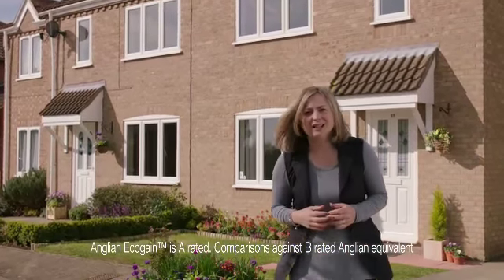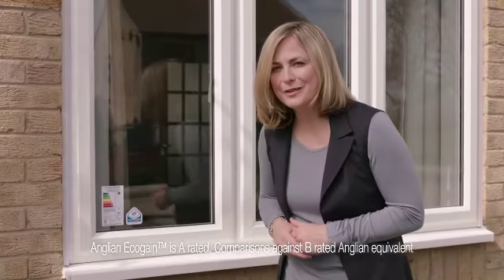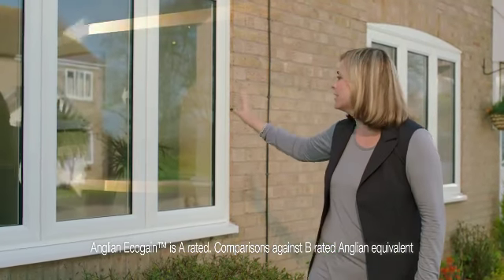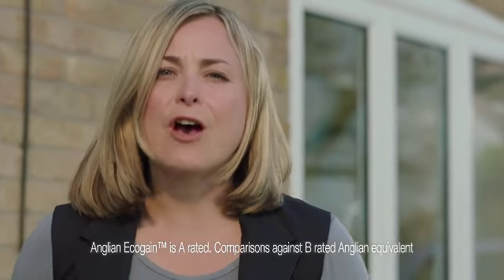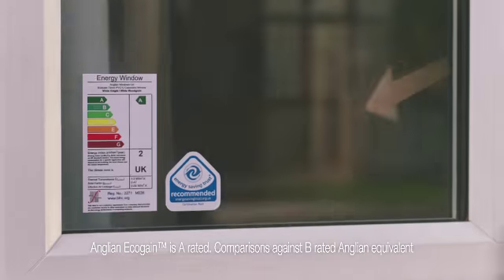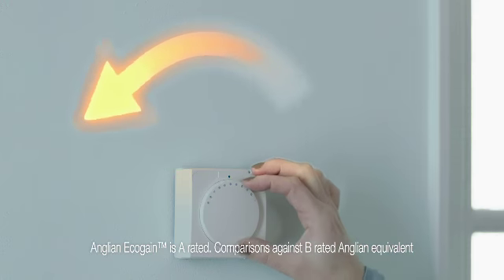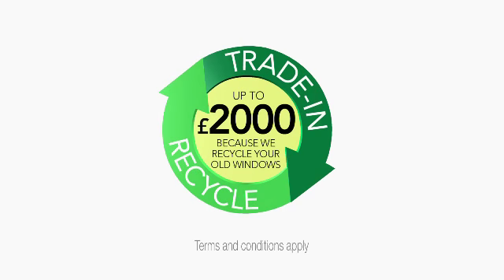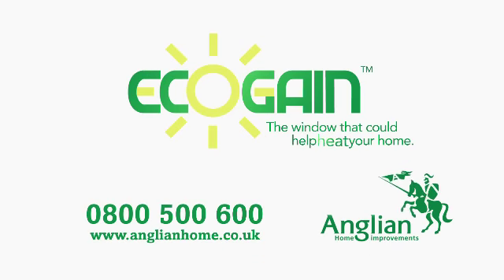Anglian Home Improvements EcoGain Advert May 2011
Here is our advert starring Philippa Forrester, discussing Anglian's EcoGain double glazed windows which were launched on the 5th May 2011. (These are now called A-rated windows)

The Scrappage Scheme is no longer available, but for you can find out information about current discounts